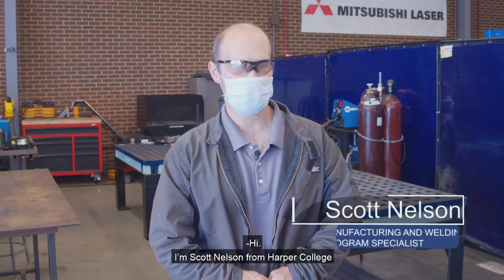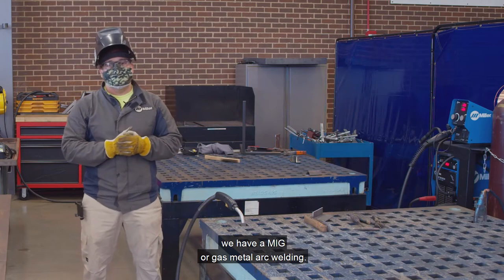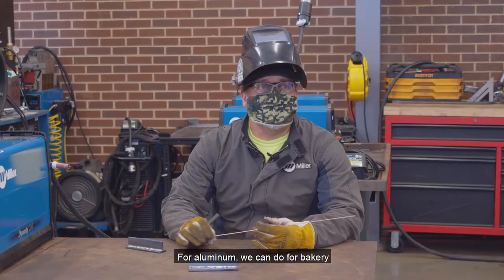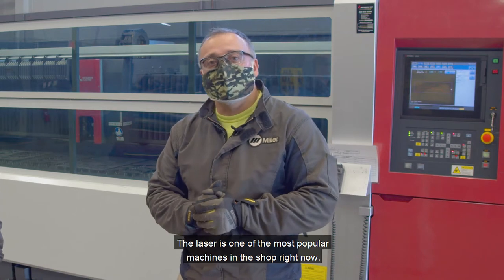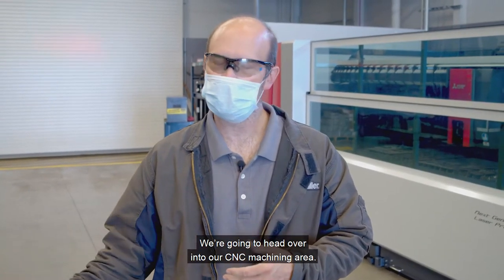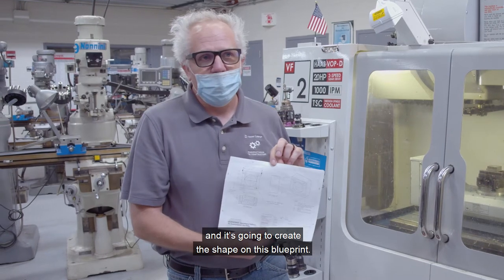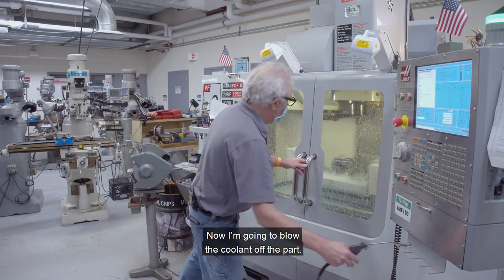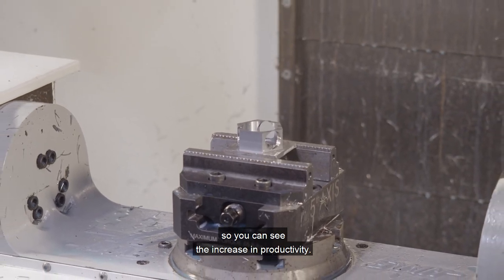Harper College Virtual Tour - Manufacturing Lab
Harper’s advanced manufacturing program and other state-of-the-art facilities help students develop the high-tech skills they need for 21st century jobs. Take a tour and see what's possible at Harper College.